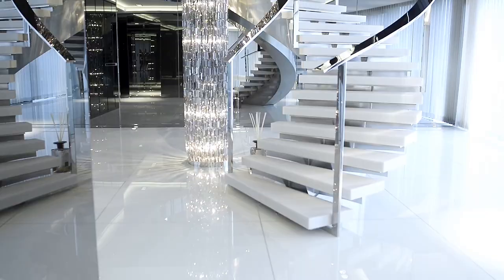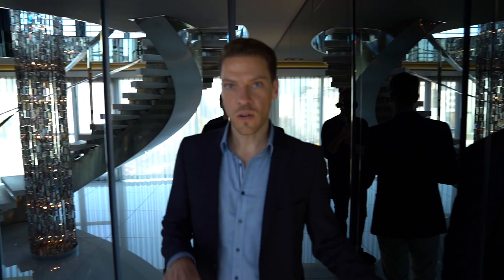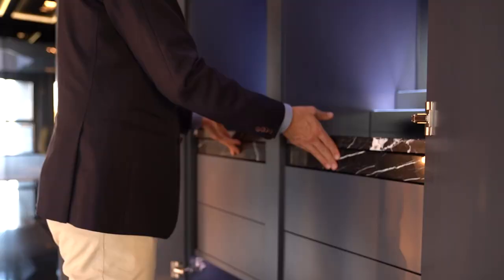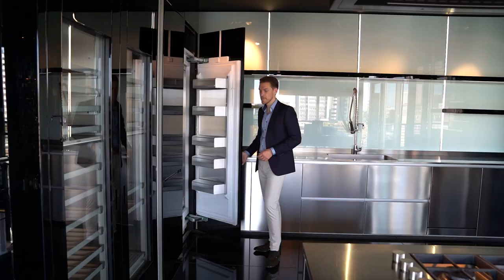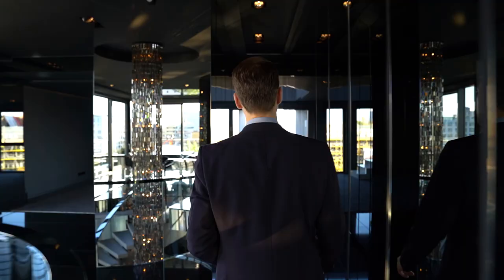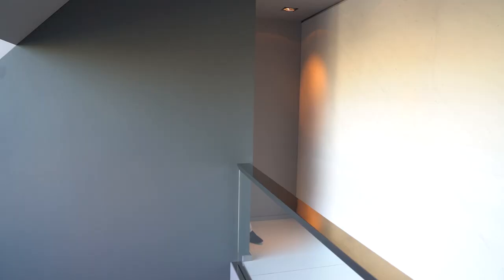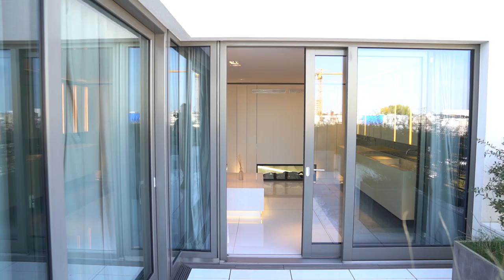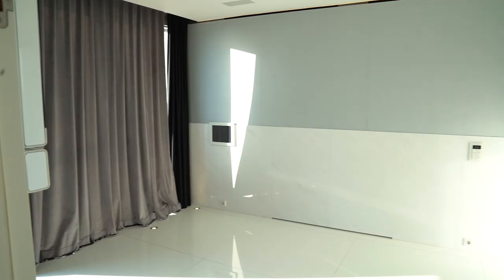TALK & TOUR with André Nause in the amazing Metro Penthouse | VIDEO #4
The 480 sqm  triplex penthouse boasts modern architecture, an absolutely first- class ambience with  3 floors, 6 rooms and impressive ceiling heights.

THE KEY TO A BENEFICIAL PARTNERSHIP FOR OUR CLIENTS IS THAT `EXTRA MILE` WE GO TO EXCEED OUR CLIENTS’ EXPECTATIONS. ALWAYS
andré | nause brings together expertise with passion in high-quality, luxury properties. The focus here is on Berlin, Germany’s most exciting and dynamic city. Placing special demand on quality, individuality and design, andré | nause specialises in keeping right on the pulse when it comes to property that consciously reflects the city’s nonchalance. The capital city is seen as one of the most popular metropolises in Europe and has assumed a leading political and economic role
worldwide.